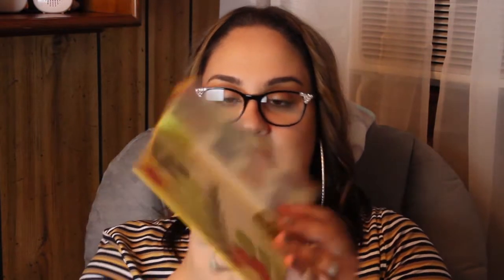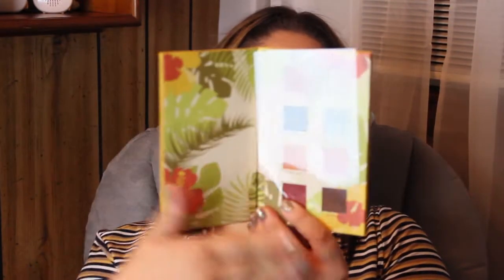Boxy Charm and Ipsy UNBOXING!!!!!!!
Hey everyone! Sorry it took me so long to get out another unboxing video, but here it is! Now that the wedding is over I have more time on my hands! So these packages have been stacking up! I hope you enjoy and let me know which subscription you like more! Ipsy or Boxy Charm?!